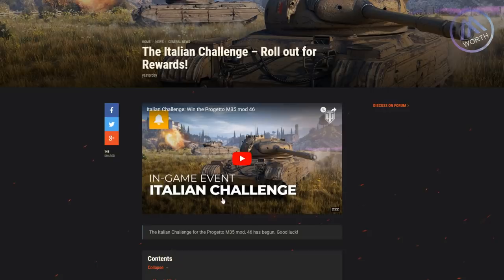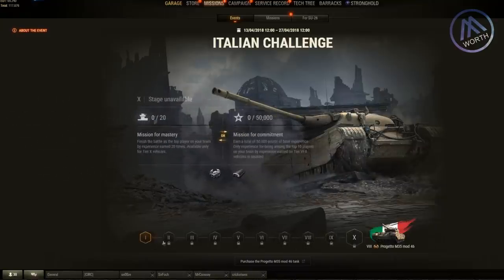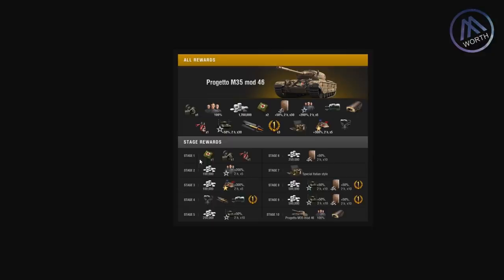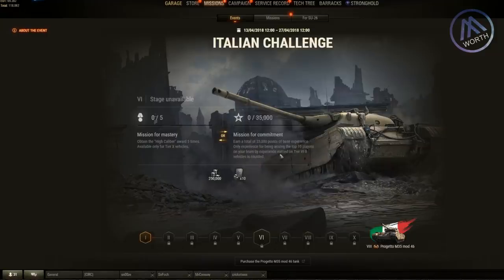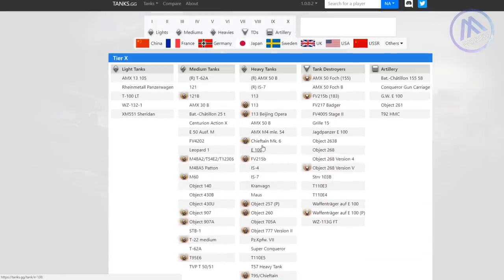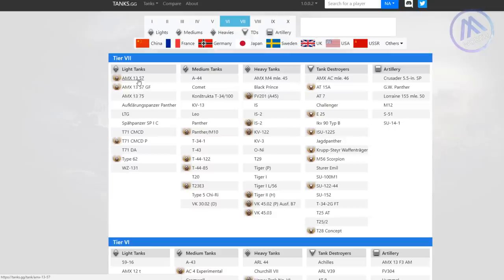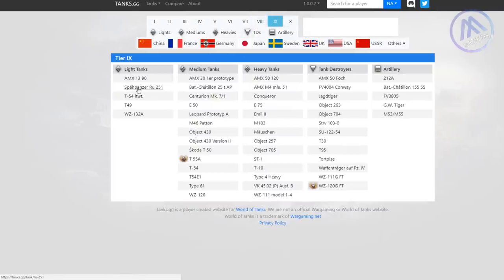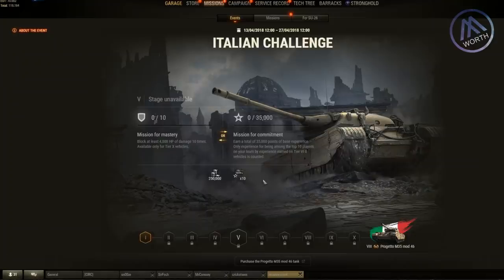The Italian Challenge + Tips on the campaign!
STREAMING SCHEDULE:
MONDAY - 17:00-00:00CEST World of Tanks
TUESDAY - 19:00-00:00CEST Random games
WEDNESDAY - 17:00-00:00CEST World of Tanks
THURSDAY - 19:00-00:00CEST Random games
FRIDAY - 17:00-00:00CEST World of Tanks